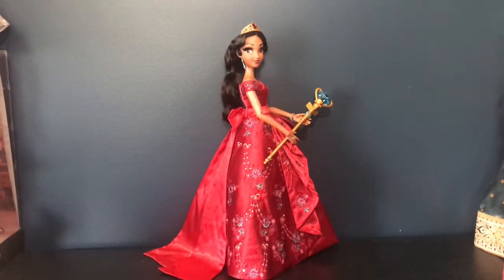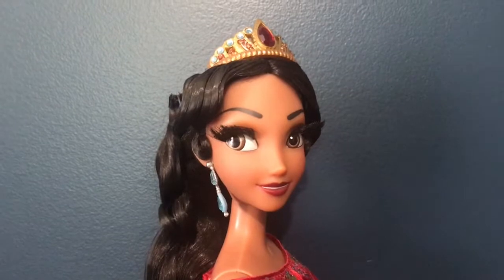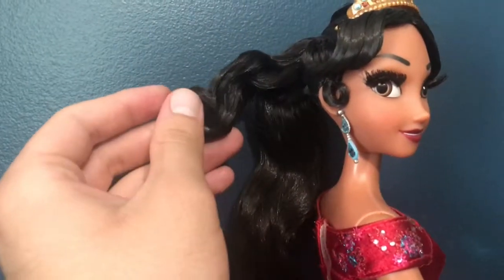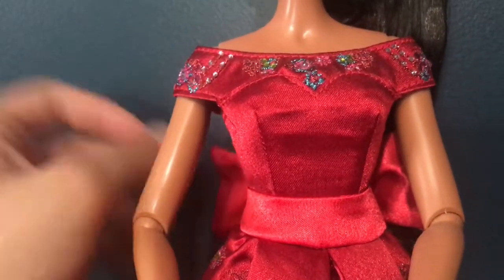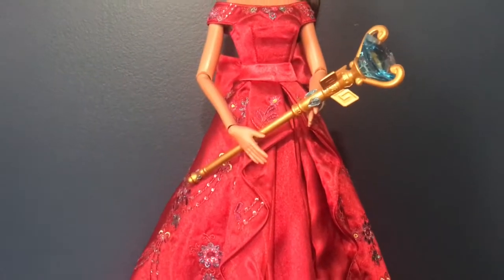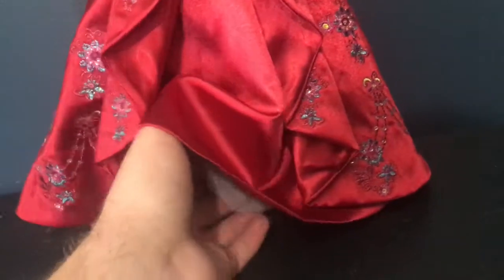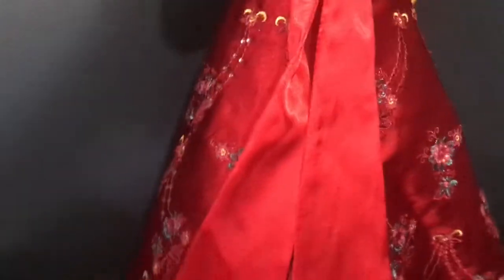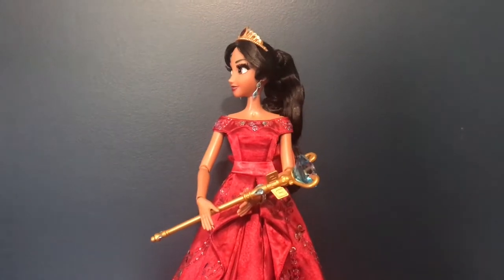Limited Edition Elena Doll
In this video I will be reviewing my deboxed Elena doll from the show Elena of Avalor